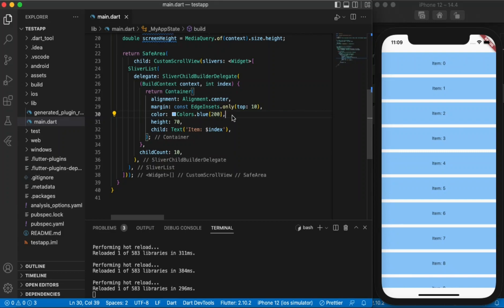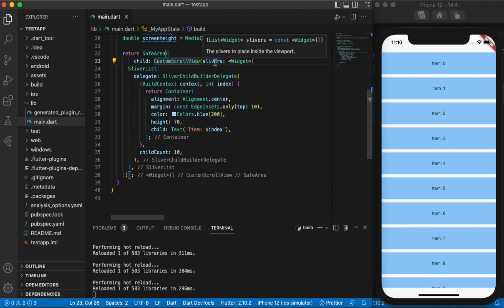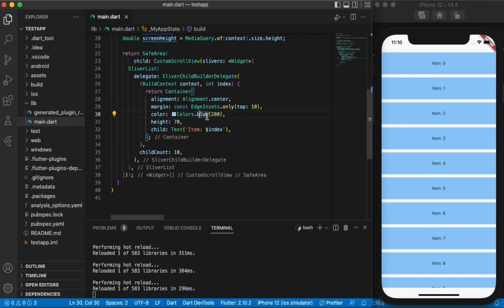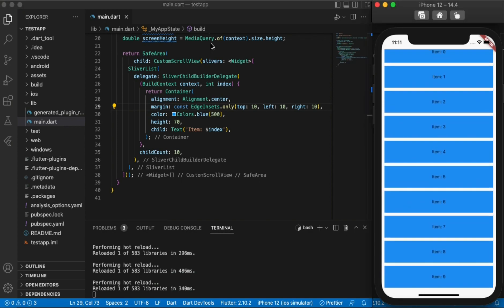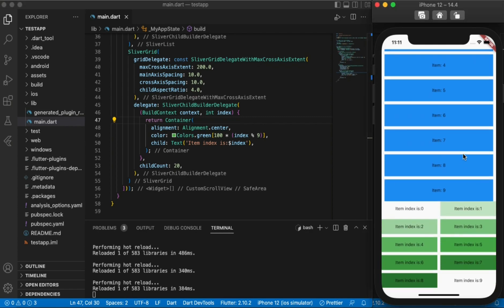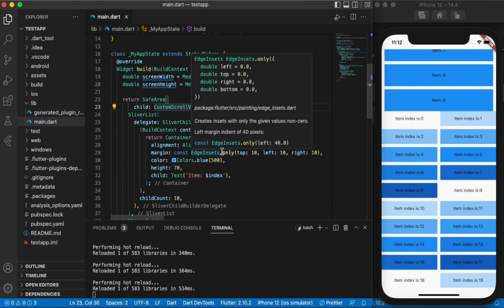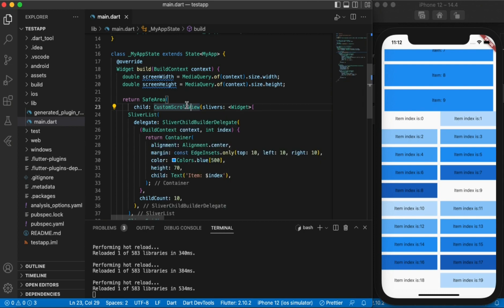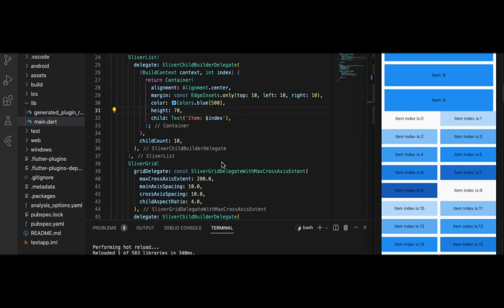CustomScrollView in Flutter – Complete Guide for Beginners!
Are you new to Flutter and want to learn how to use the CustomScrollView widget? In this complete guide, we'll walk you through the CustomScrollView widget in Flutter, explaining its use, benefits, and how it can help you create dynamic and flexible UI layouts. Whether you're building an app with complex scrollable areas or just getting started with Flutter development, this tutorial will give you the tools and knowledge to get it right.

Learn how to implement CustomScrollView, explore slivers, and discover how to create smooth, custom scroll effects. With the power of CustomScrollView, you can optimize the performance and user experience of your app, making it stand out!